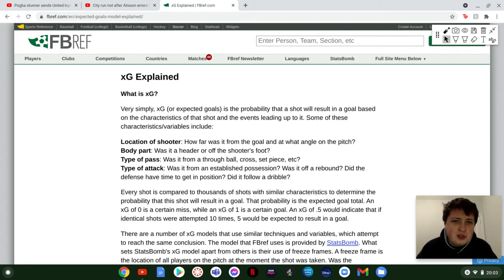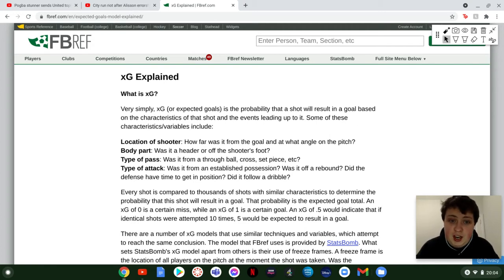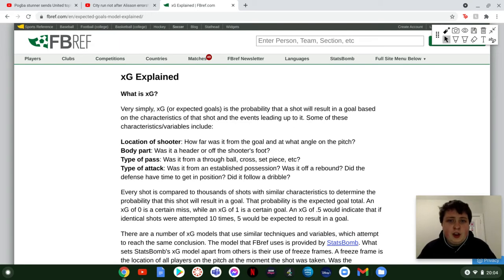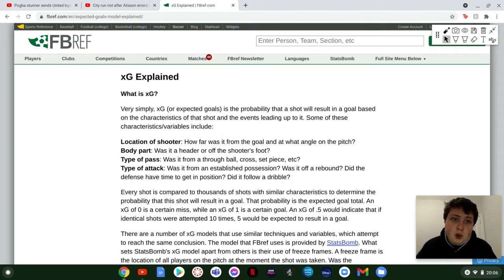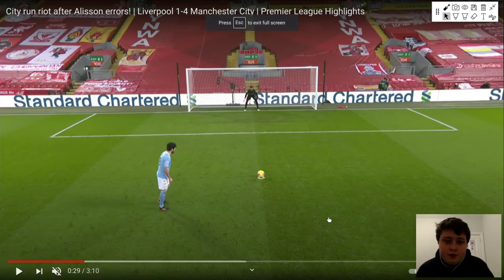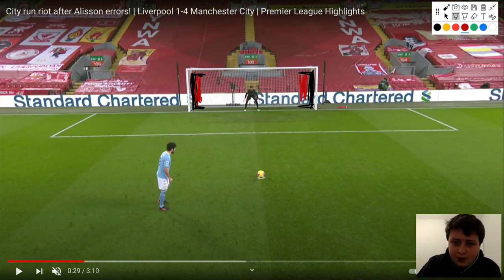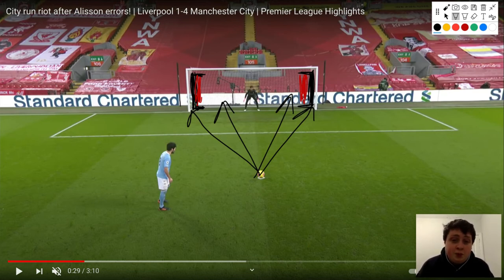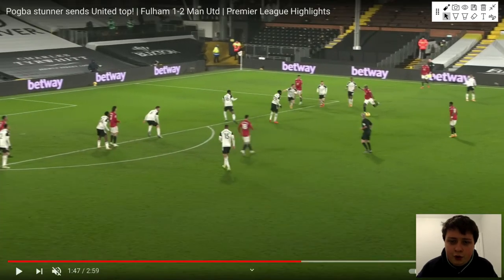What is xG? | What does it mean??| xG EXPLAINED!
StattoJoe provides a brief explanation of xG, and looks at different real world examples of values and how it's calculated.